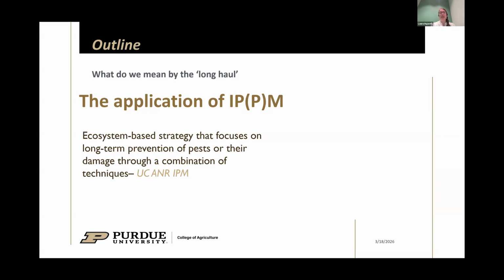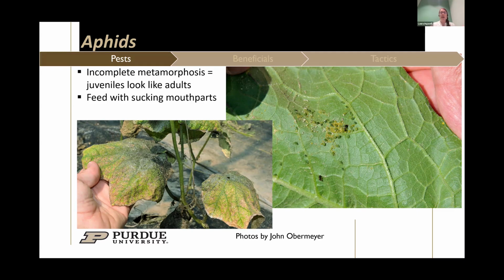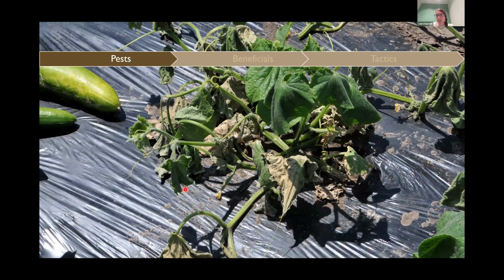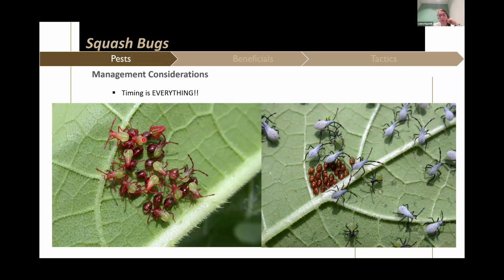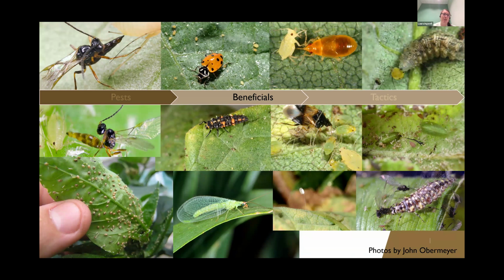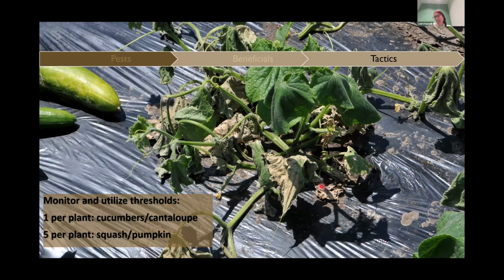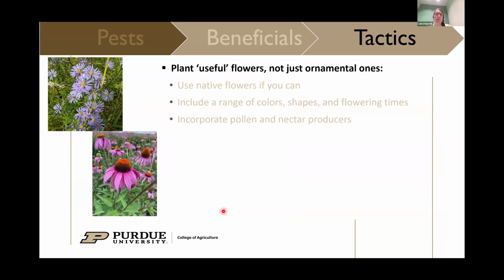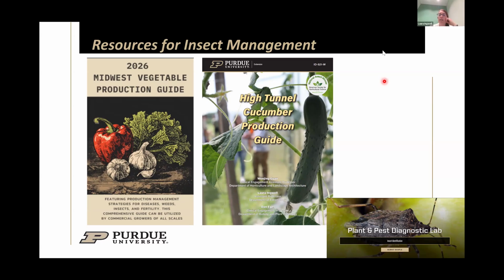Protecting cucurbits for the long haul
Cucurbit growers face recurring insect pressure from aphids, mites, cucumber beetles, squash vine borer, and squash bugs. In this webinar, Dr. Laura Ingwell outlines how to manage these pests over the long term using integrated pest and pollinator management—emphasizing prevention, scouting, thresholds, and protection of beneficial insects. She explains key pest biology, highlights natural enemies and pollinators that support cucurbit production, and shows how tactics like selective insecticides, scouting, habitat strips, and well‑timed interventions can reduce pest pressure while safeguarding pollinators.

00:00 Introduction & purpose (“managing insects over the long haul”)
01:00 IPM/IPPM framework; prevention → monitoring → intervention
02:20 IPM triangle: agronomics, decision support, interventions
03:40 Pest overview & what to watch in cucurbits
04:30 Aphids: ID, biology, virus concerns, scouting cues
07:00 Mites: hot/dry outbreaks, stippling symptoms, webbing
09:00 Whiteflies: when they matter, protected env. issues
10:15 Cucumber beetles: species, damage, bacterial wilt link
13:00 Squash vine borer: true cause of wilting & diagnosis
15:40 Squash bugs: eggs, nymphs, overwintering, early scouting
18:50 Cucurbit yellow vine decline: symptoms & diagnosis
20:50 Beneficials: pollinators + natural enemies you’ll see
29:54 Conserving beneficials: reduce sprays, thresholds, habitat strips
31:00 Scouting & tools (CB thresholds; SVB pheromone traps)
36:00 Minimizing pesticide impacts; selective chemistries, IRAC rotation
40:00 Product choice (safer options) & key references
42:00 Closing